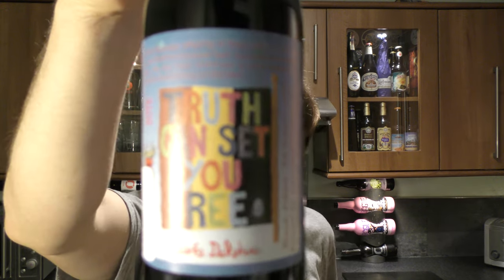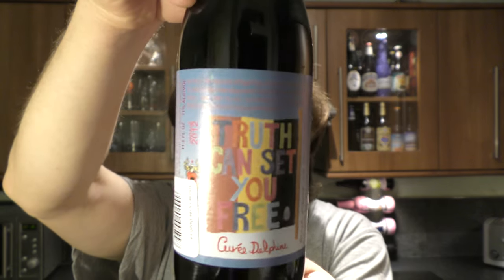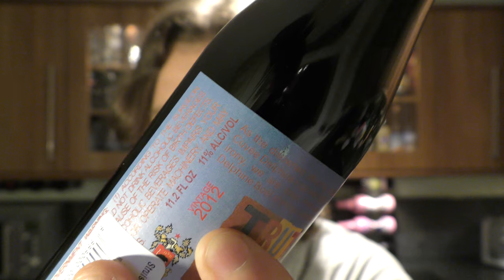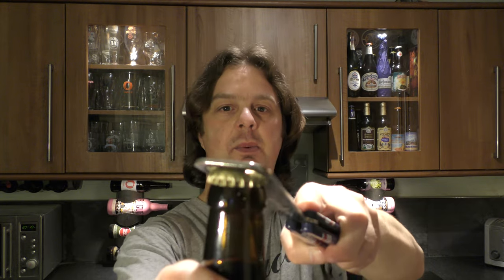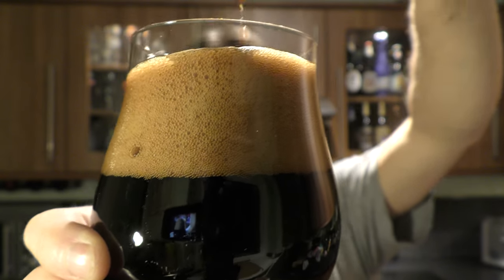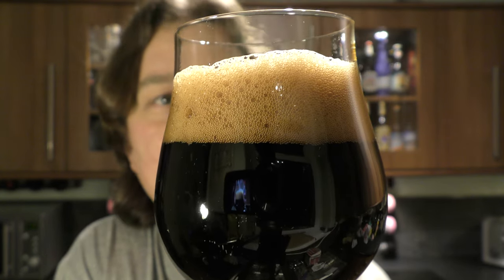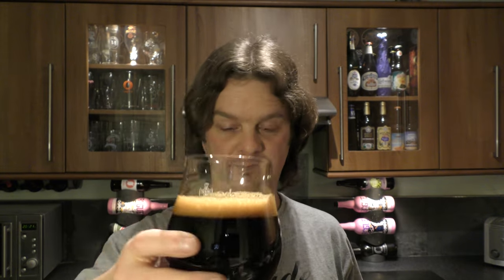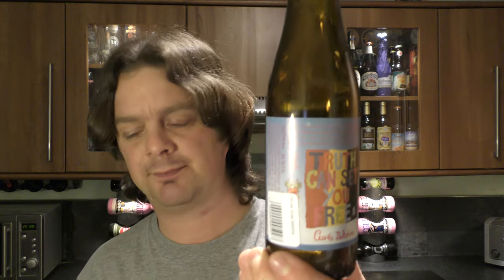(4K) De Struise Brouwers Cuvée Delphine Imperial Stout | Belgian Craft Beer Review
Recorded In 4K Ultra HD Real Ale Craft Beer Reviews De Struise Brouwers Cuvée Delphine Imperial Stout | Belgian Craft Beer Review